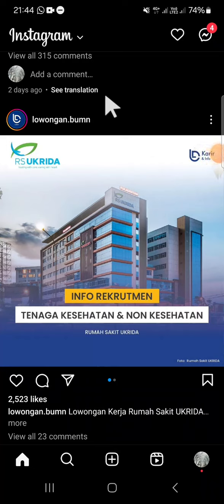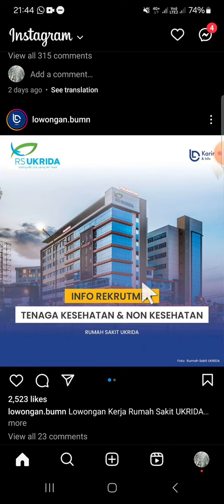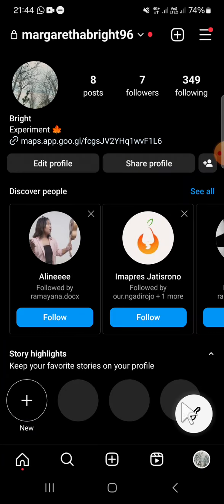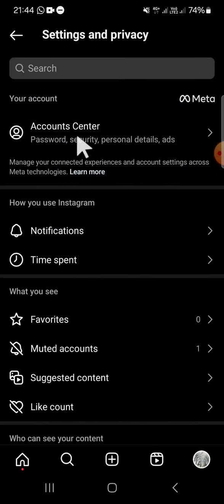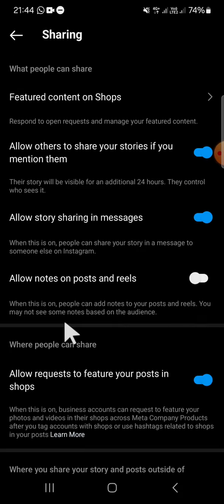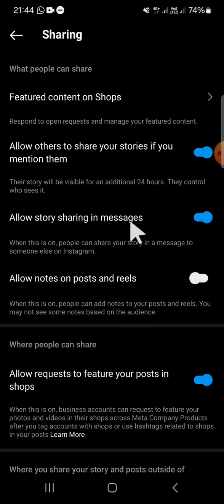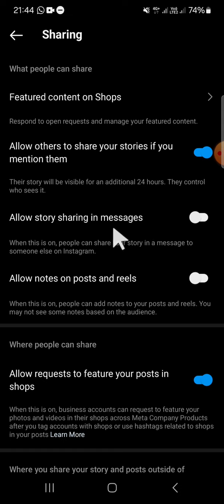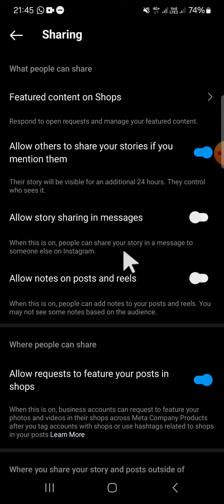Don't Want Your Followers Share Your Story? How to Disable Story Sharing in Messages on Instagram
Are you concerned about your Instagram stories being shared without your consent? Safeguard your privacy and take control of your content with this step-by-step guide on disabling story sharing in messages on Instagram. Sharing stories via direct messages can sometimes lead to unintended dissemination of your content. If you want to limit who can share your stories privately, this tutorial is for you. We'll walk you through the process of adjusting your settings to prevent others from sharing your stories through Instagram messages.